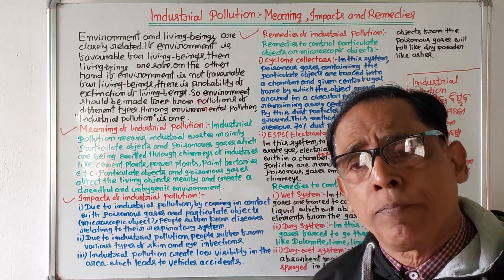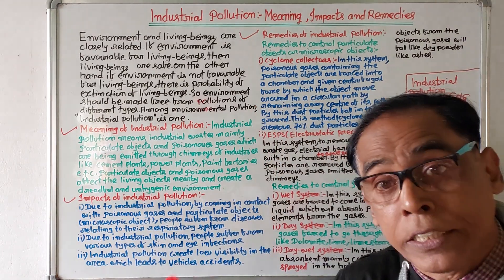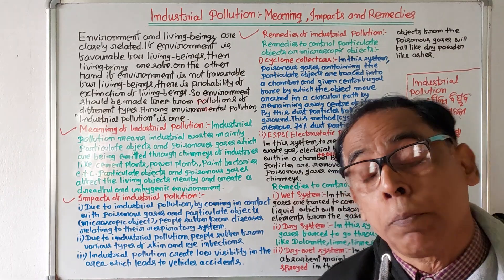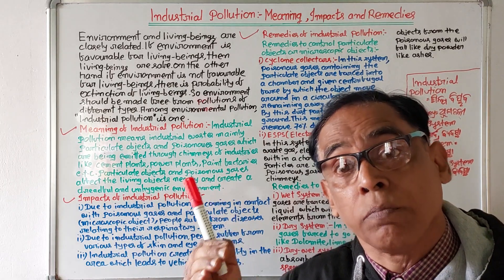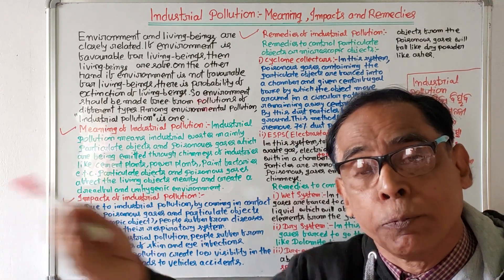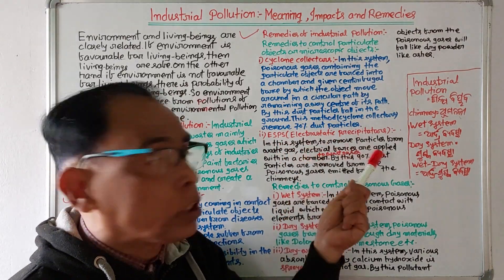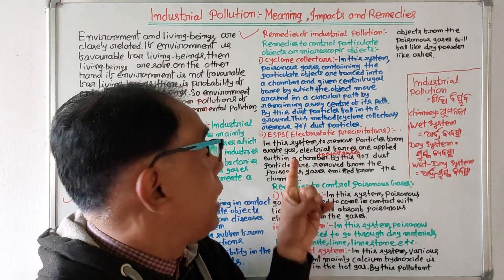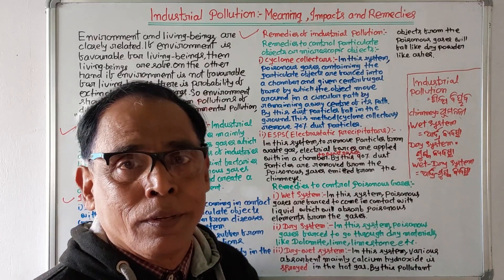375)Industrial Pollution(E.V.S)1st Sem